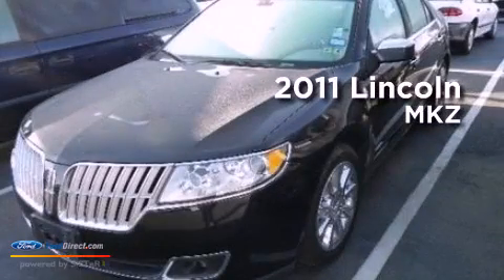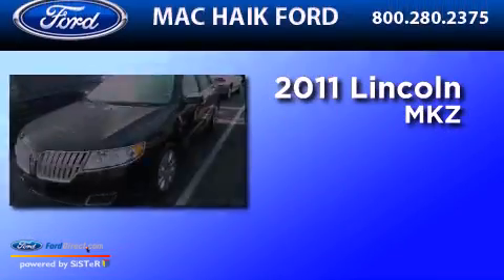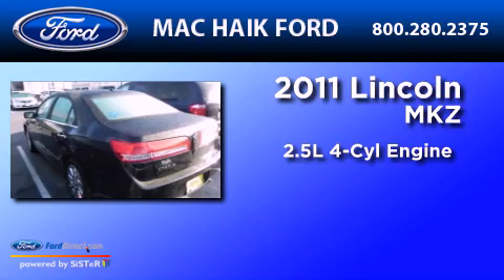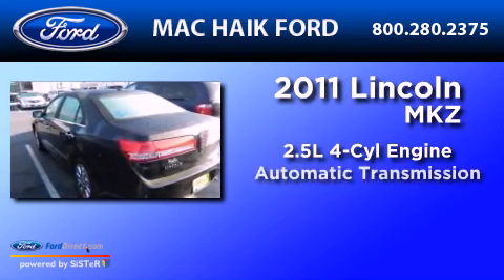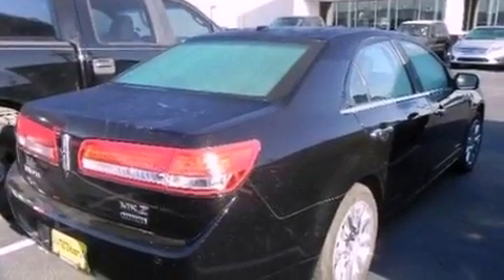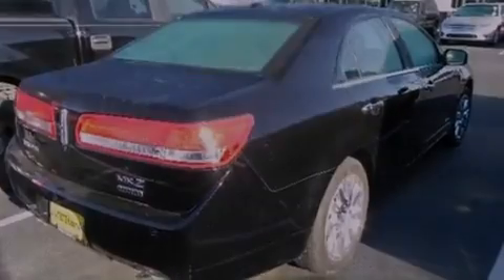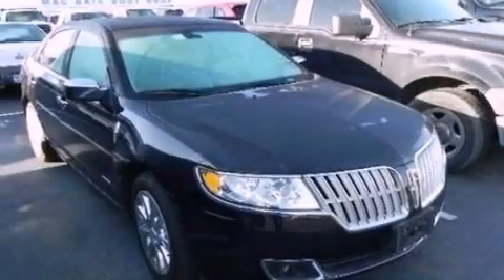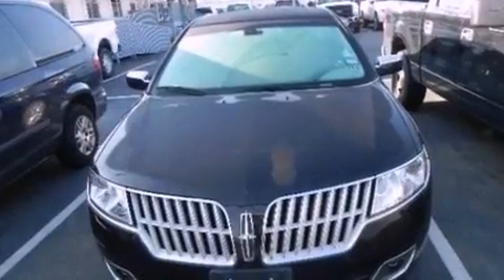Used 2011 LINCOLN MKZ HYBRID Houston TX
Year : 2011
 Make : LINCOLN
 Model : MKZ HYBRID
 Engine : 2.5L I4 16V MPFI DOHC HYBRID
 Trans . : AUTOMATIC CVT
 Exterior : BLACK

 Stock : D2480A